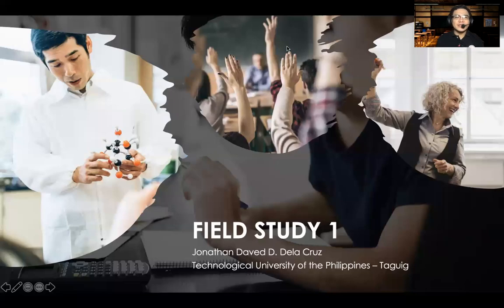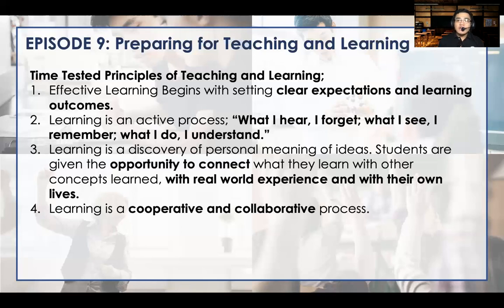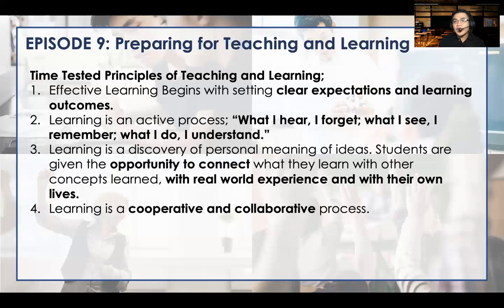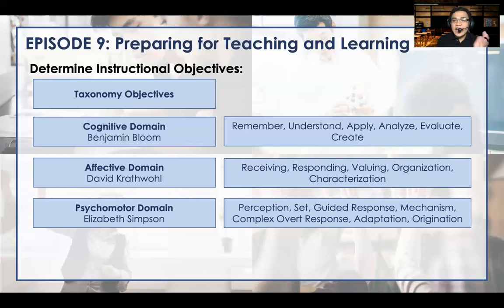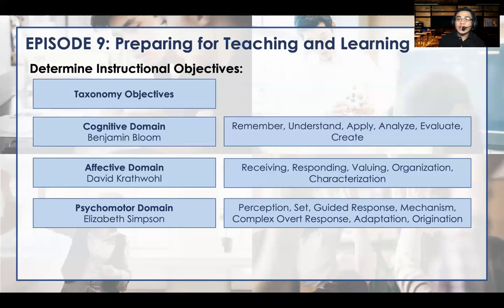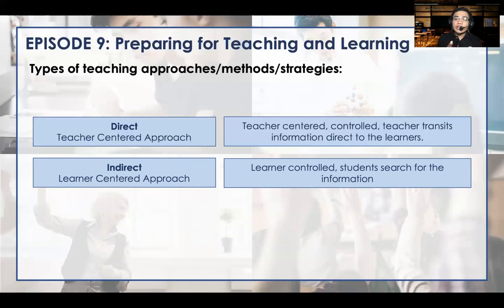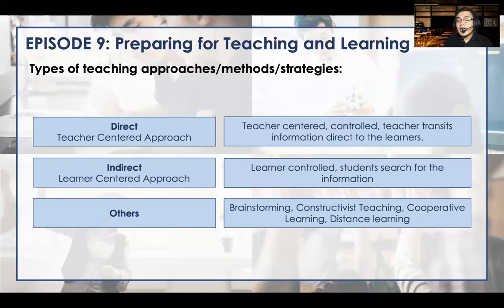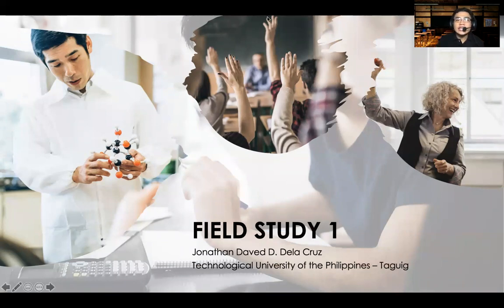PEDx | FS1 Episode 9 Preparing for Teaching and Learning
Preparing for Teaching and Learning
Lecturer: JD Dela Cruz